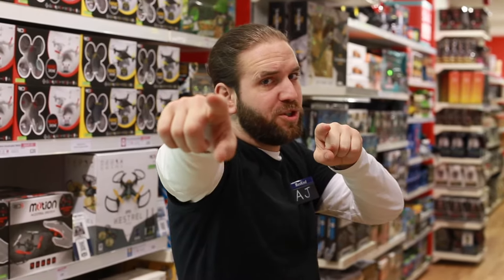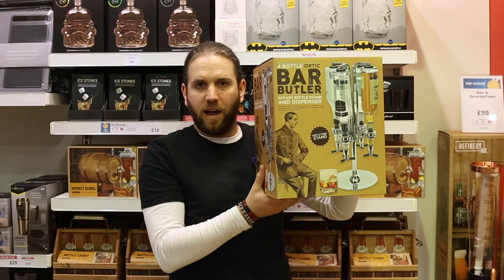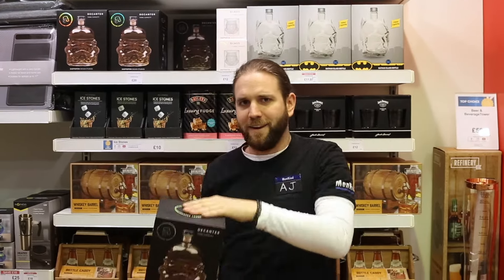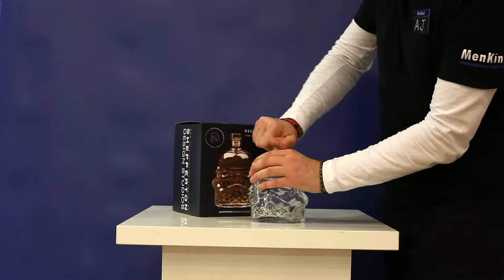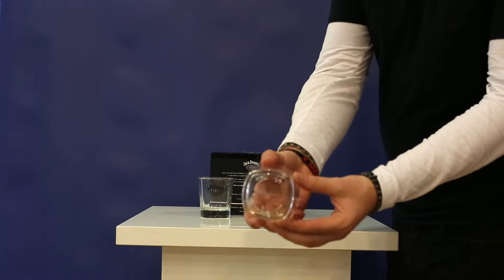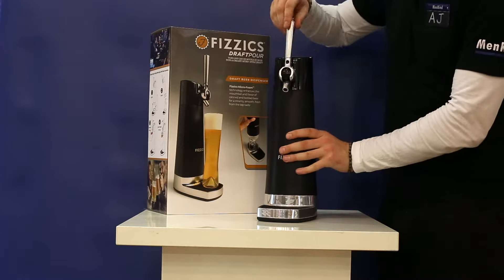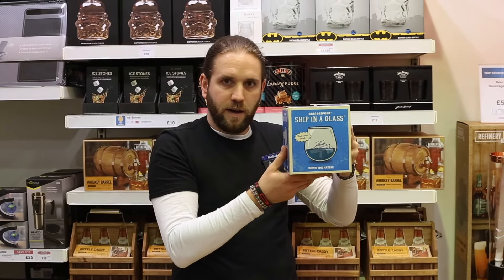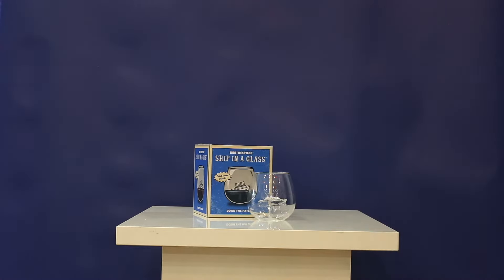Gift Ideas for the The Barman Dad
Here are some great gift ideas for a barman dad!